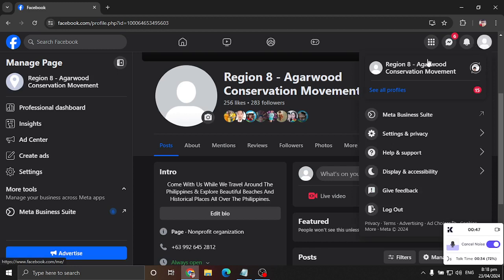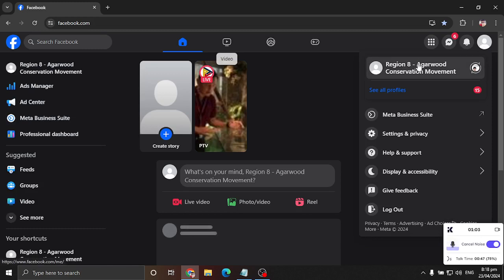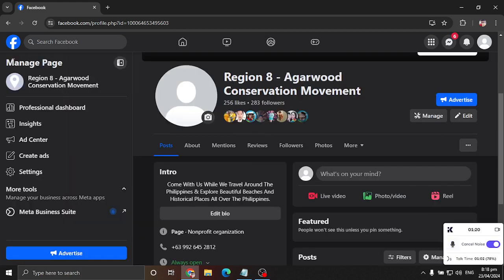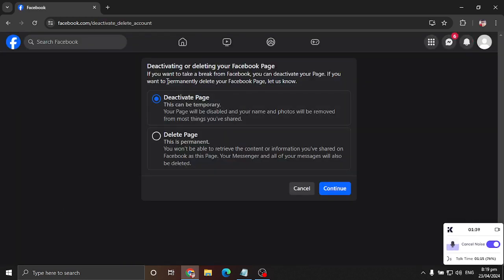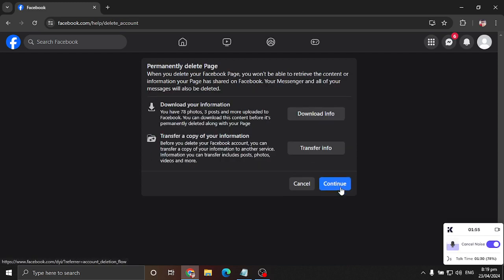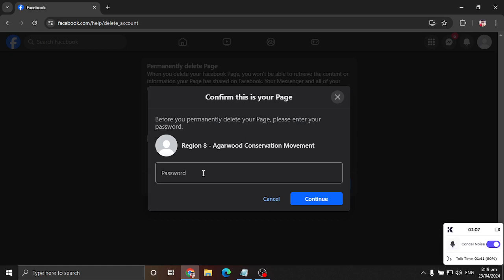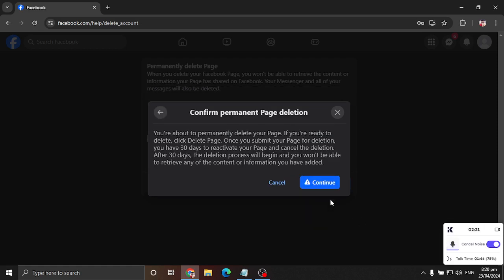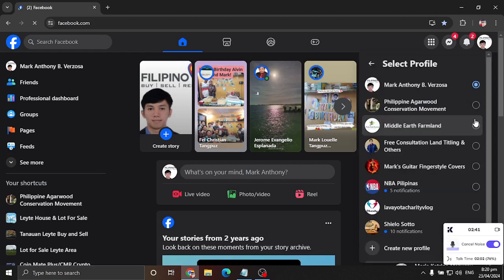How To Delete or Deactivate Facebook Page || Latest Tutorial 2024